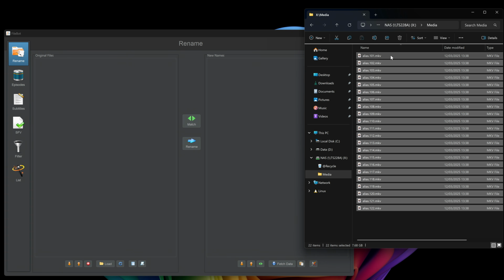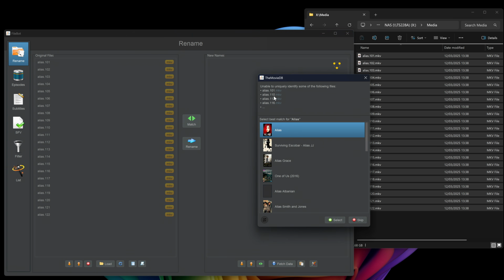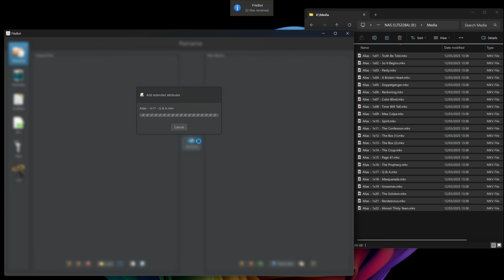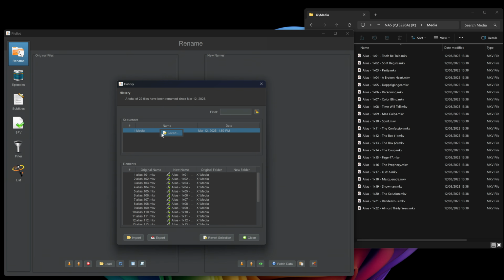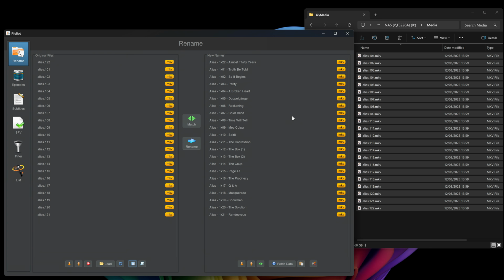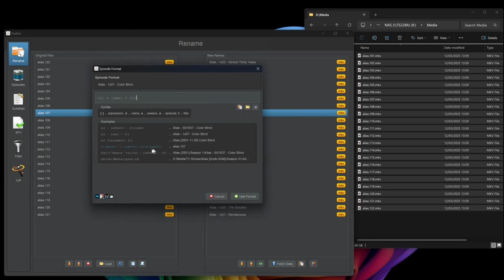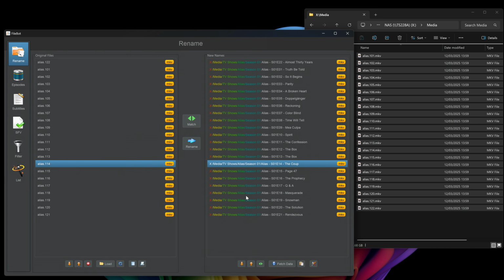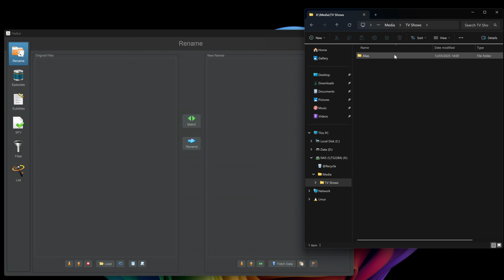Rename TV Series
This video tutorial will show you how to use FileBot to rename a set of episode files and move them into folders.

0:00 Select and match files
0:24 Rename files
0:36 Undo
0:50 Select and match files (2nd round)
1:00 Use a custom naming scheme
1:24 Move and rename files